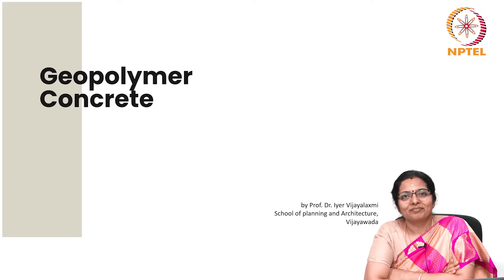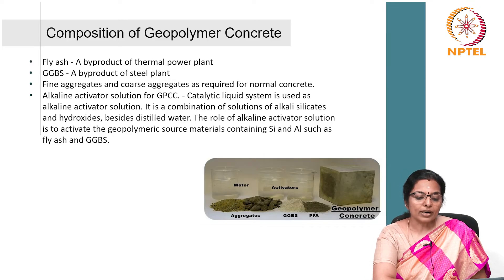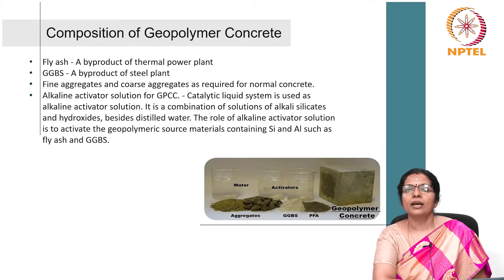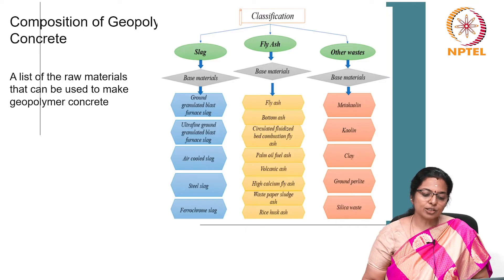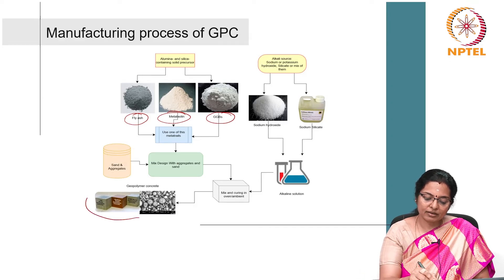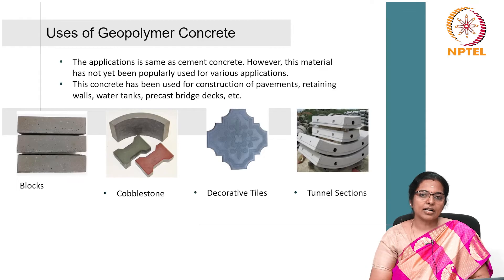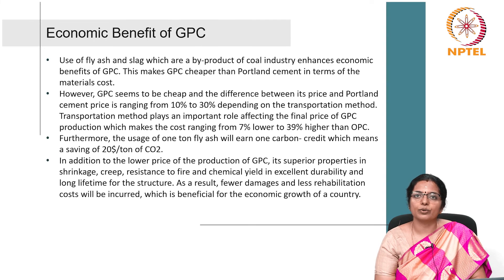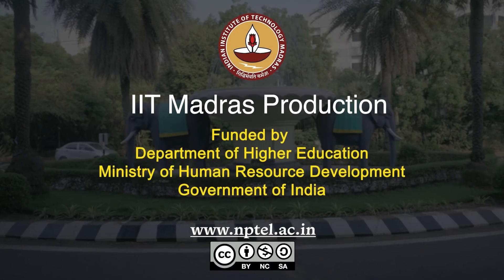geopolymer concrete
Introduction, Need for Advanced Building Materials, Global Advanced Building materials overview, Advanced Building Materials Market, Examples and Benefits, Application, Future growth of market.